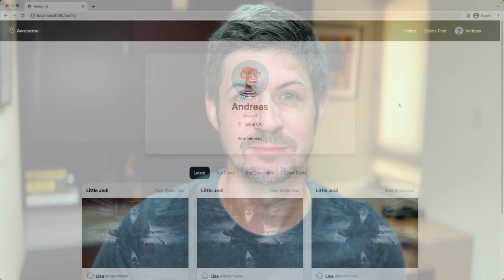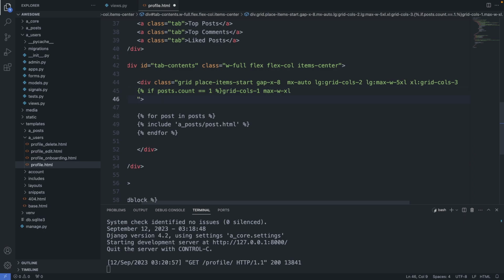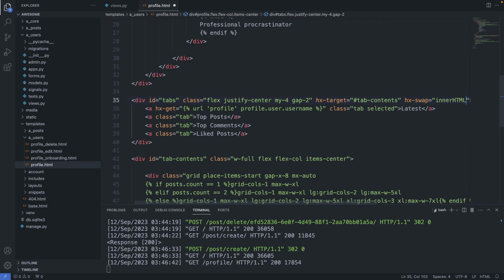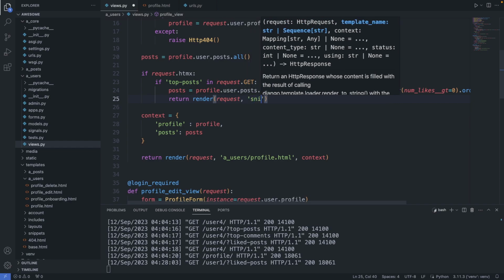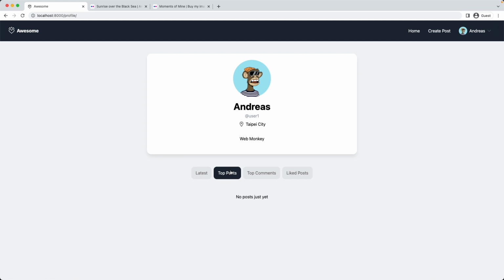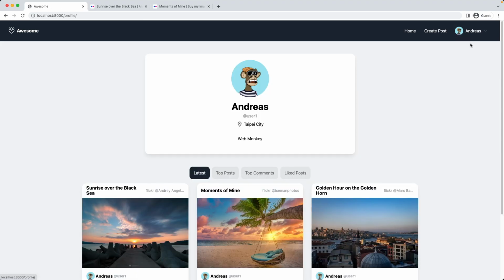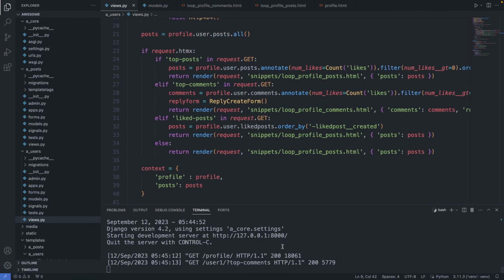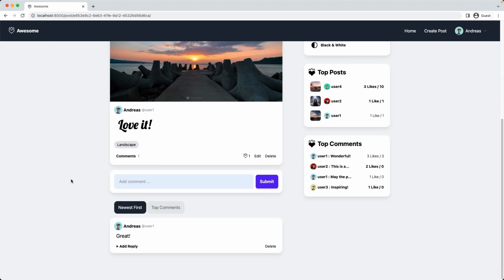Profile Tabs with Htmx - Building a web app with Django - Part 18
In this video we will implement the tabs component on the Profile Page.

0:00 Latest Posts
3:25 CSS grid layout
8:22 Htmx Taps
12:18 Top Posts
19:38 Top Comments
23:43 Liked Posts
28:12 Cleaning Code
30:35 First Comment Bug 🐞